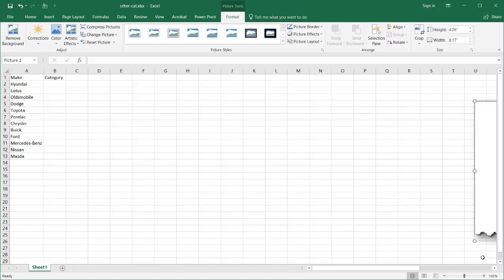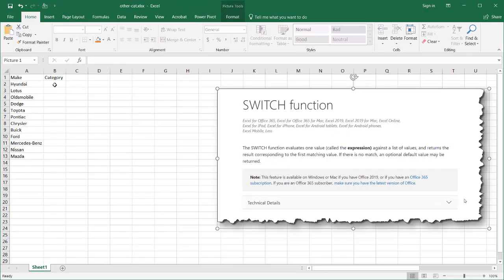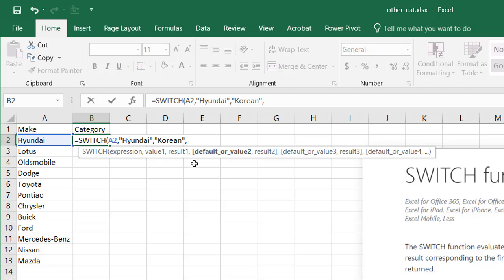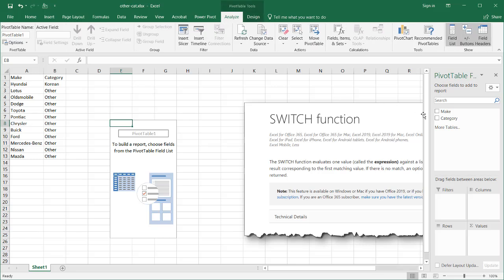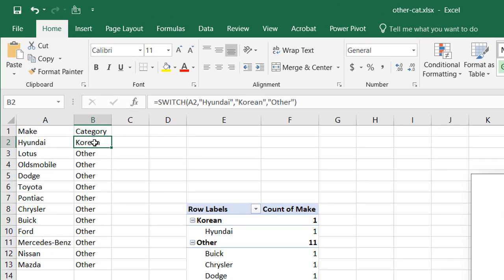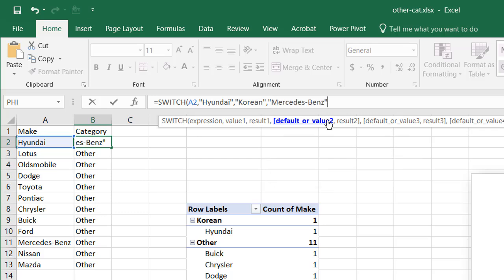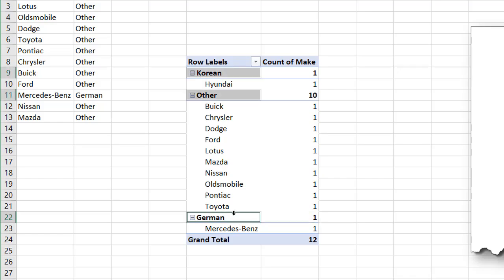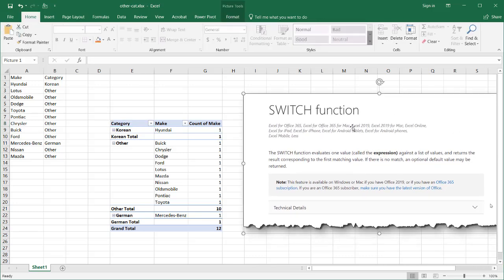Grouping Items in an Other Category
If you're modifying a list of items and wanted to categorize them in a few category names and have everything else in some general Other bucket it's fairly easy to do with the SWITCH function.  Better to do this than using nested IF functions, which can get pretty long. Check out the video to see how it works.